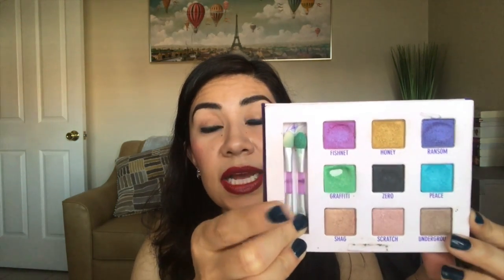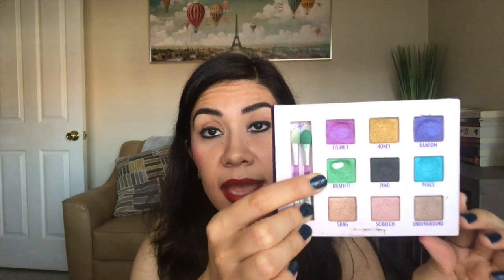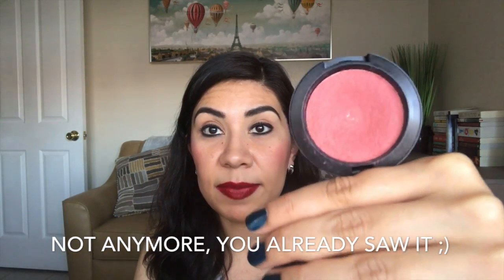Mid Year Makeup Use Up 2017 || Products I want to Use up in 2017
Hi guys! This is my mid year check in for my makeup use up for 2017.  I filed thid in June but I am just now uploading it.  :D